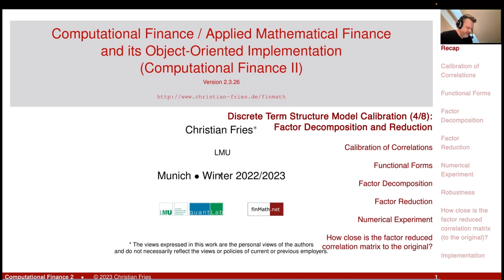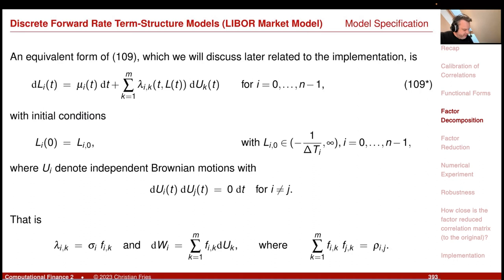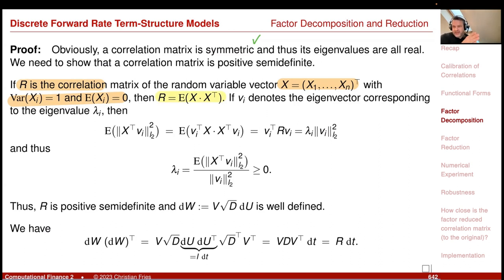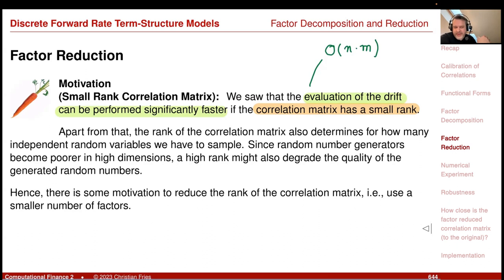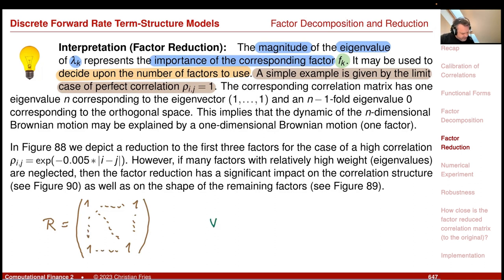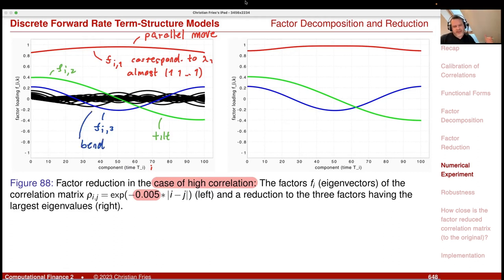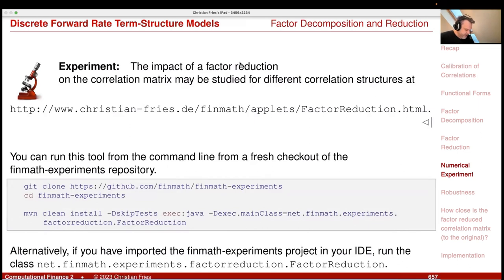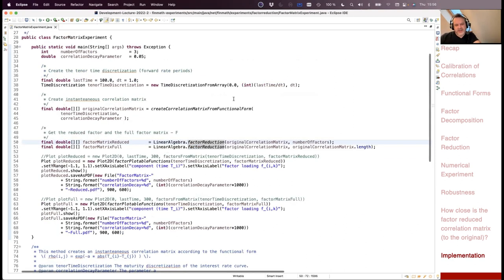Lecture 2022-2 (27): Comp. Fin. 2 / Applied Mathematical Finance: Interest Rate Model Calibration 4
Lecture 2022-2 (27): Computational Finance 2 / Applied Mathematical Finance: Discrete Term Structure Model Calibration (4/7)